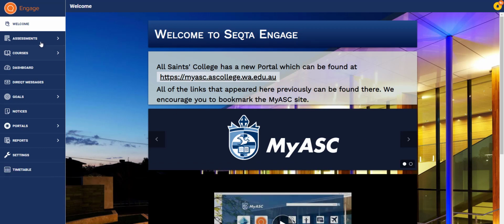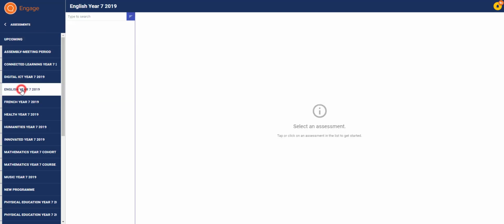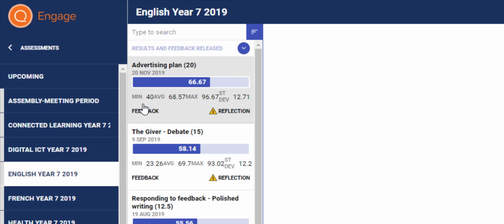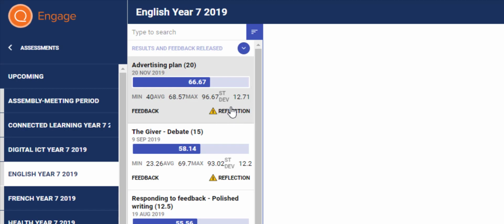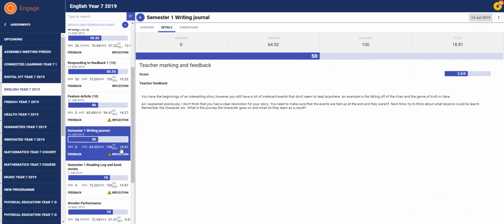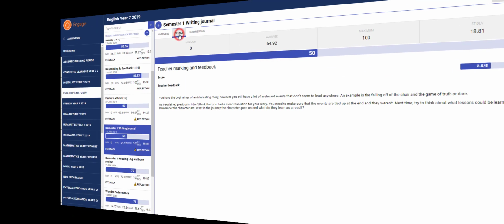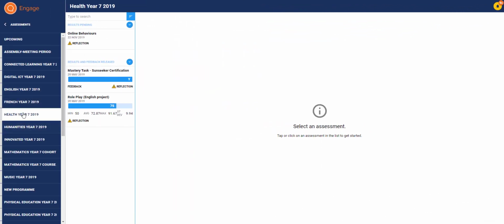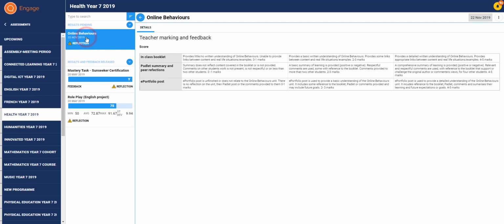Seqta - new assessment features for Engage and Learn